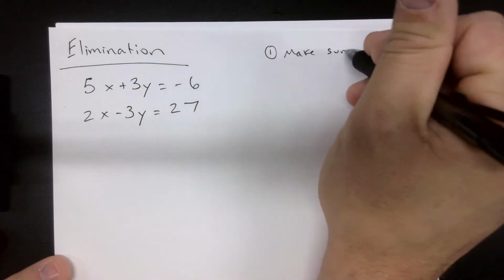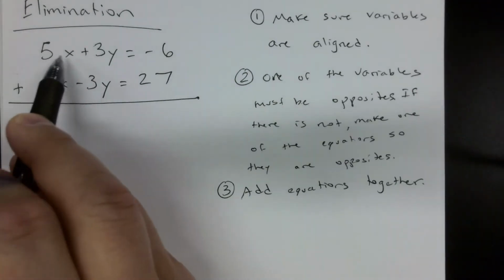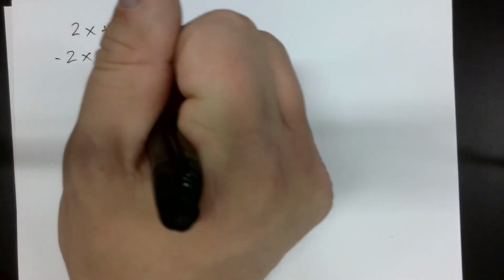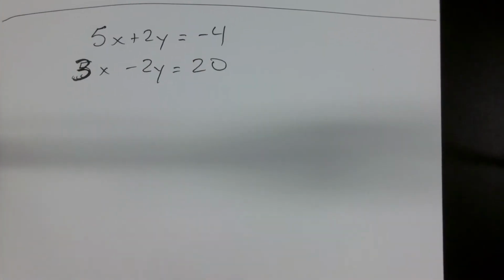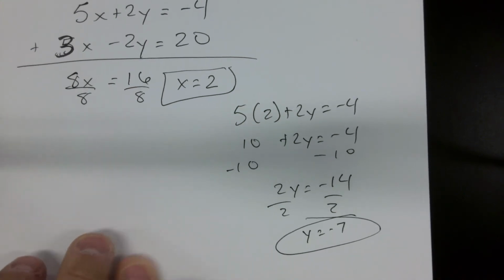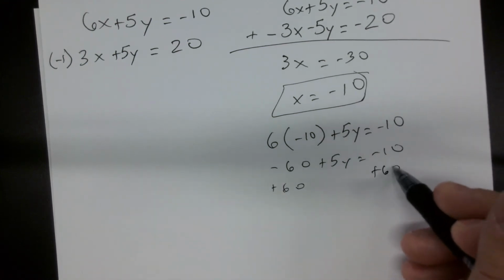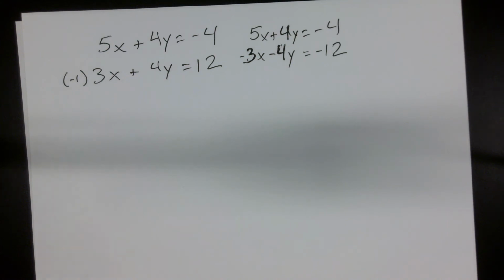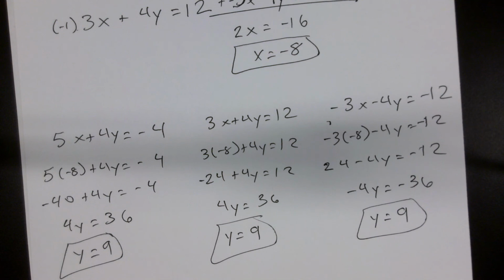Math 1 6-3